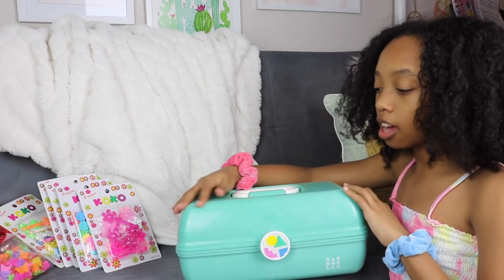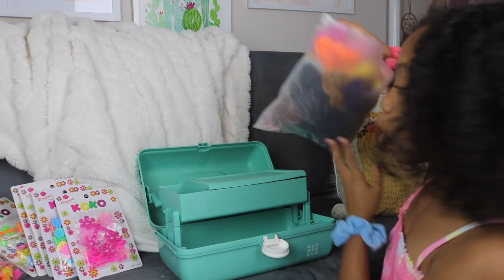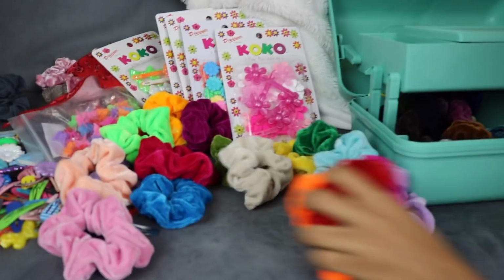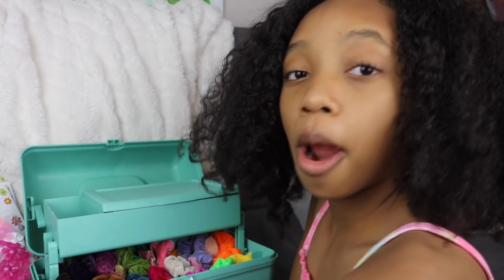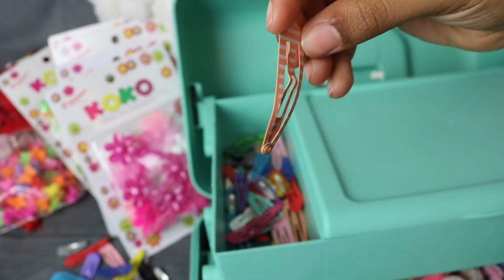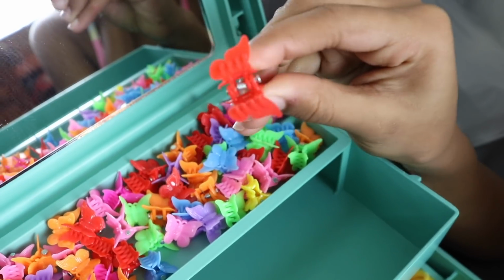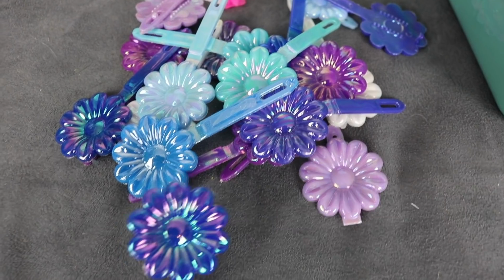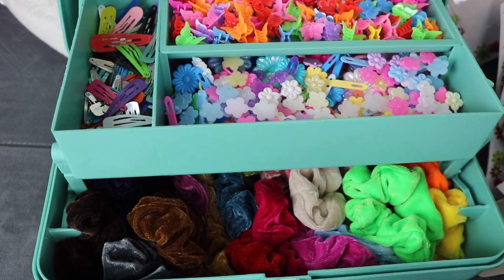organizing my 90s hair accessories in my CABOODLE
I got a ton of new 90s inspired hair accessories so today i'm organizing them in my Caboodle that I got from Target.

LINKS TO SCRUNCHIES AND BUTTERFLY CLIPS:

BUTTERFLY HAIR CLIPS:

36 PACK SCRUNCHIES:

 LOVE YOU!!